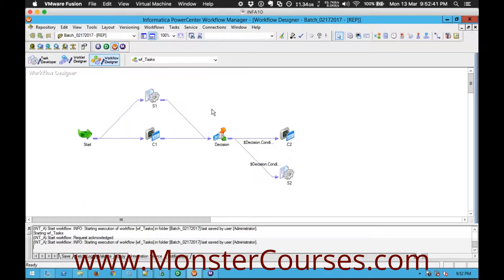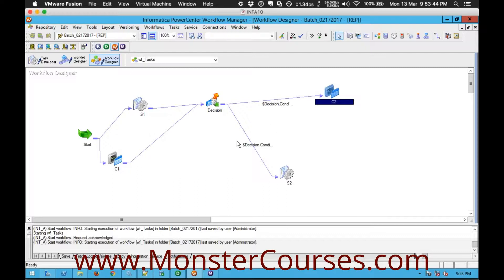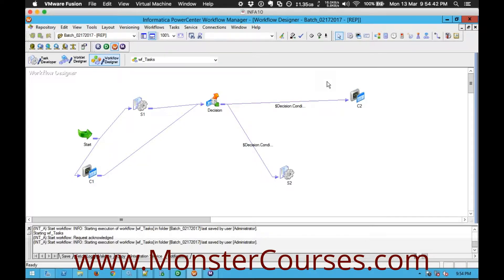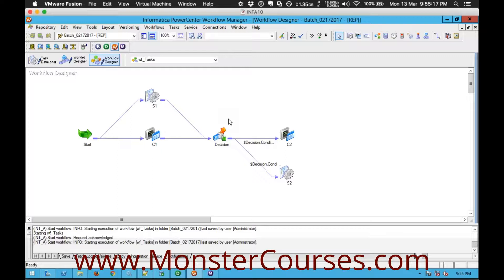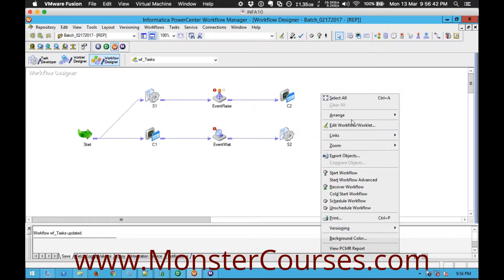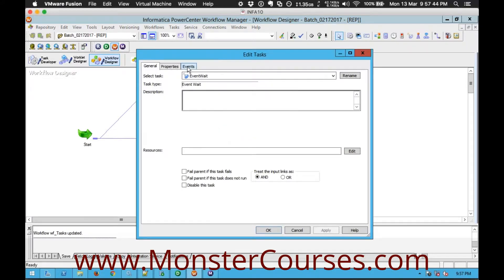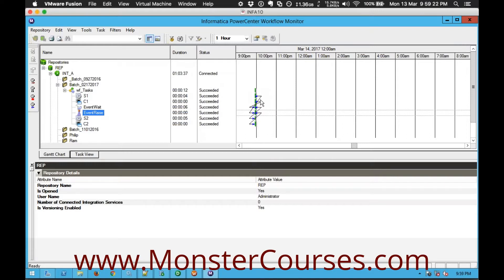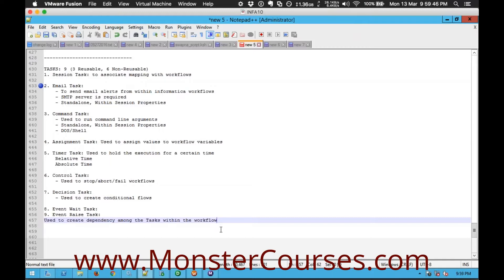Event Tasks in Informatica | Informatica 10 Online Training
Event Tasks  in Informatica , Event wait task, event raise Task

MonsterCourses offers Informatica  10 Online training by very experienced and skilled Instructor. We endeavor to deliver the best quality live interactive online training at low and affordable fee. MonsterCourses provides a real time hands on online training. Students can attend the sessions at their convenient time; we also do Informatica fast track courses
ETL Informatica Powercenter:
Allows to load the data into centralized location, such as Datawarehousing, ETL. Extract the data from different sources, transform the data according to business needs and load the transformed data in a file.
Informatica Training Highlights
Training on real time work environment and hands on
Exclusive Informatica 10 Training course outline with good structured material
Placement Assistance, job oriented Online Informatica Training
Learn from your home
Informatica Material with access lab for hands on practice